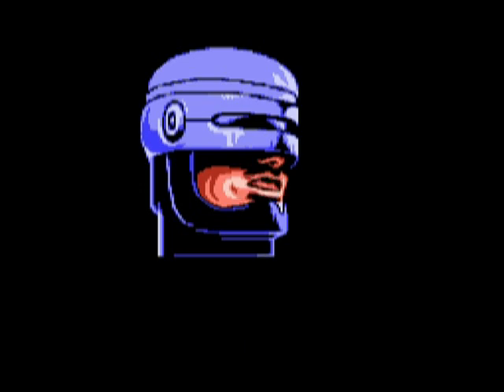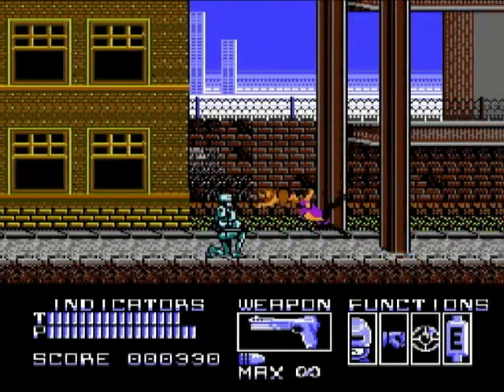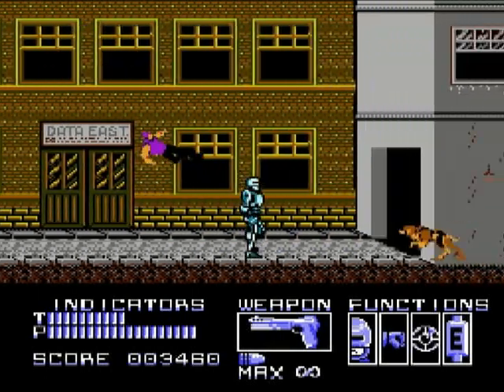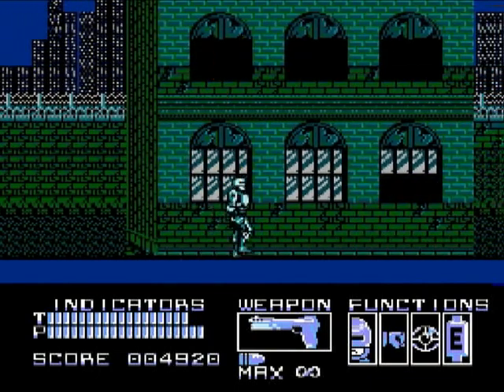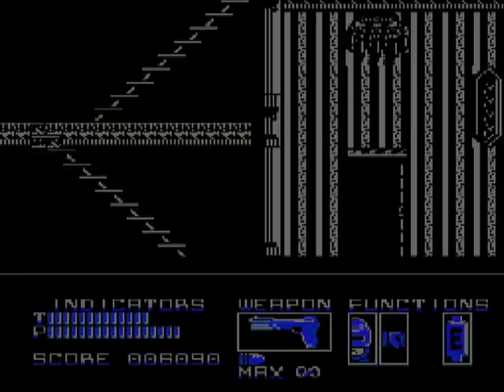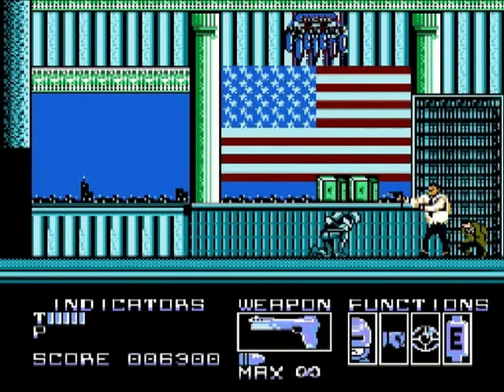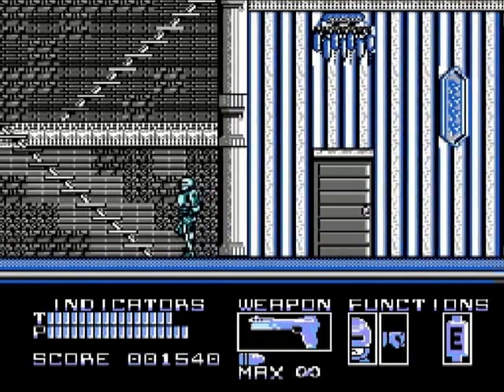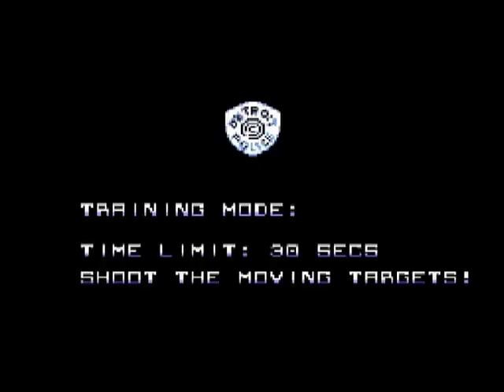Simplerant Midnight gaming Let's Play : Robocop (nes) part 1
"Dead or Alive you are coming with me."

Alex J. Murphy is a Detroit cop who is also a good husband, better than average dad and plays a fantastic accordion. He gets shot to bits by Red Foreman from the 70's Show and dies (probably). Then scientists take out his brain, digestive tract and his FACE, slap these components together with only the greatest technology that 1987's medical science can offer. He is a machine and dude. Might I mention he has an impressive work ethic for being the lowest paid cop on the force. Payment is baby-food.

Sometime around 1988, they made an 8-bit NES game in his honor. Beau from the Simplerant.com team will enlighten us while playing through Robocop for NES.

Watch the video, like or comment. Thank you for your co-operation.